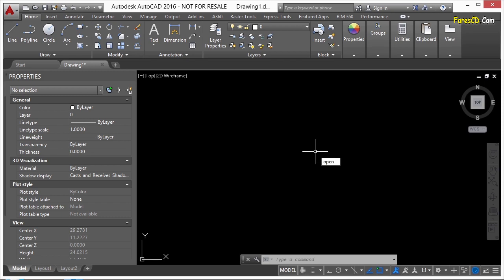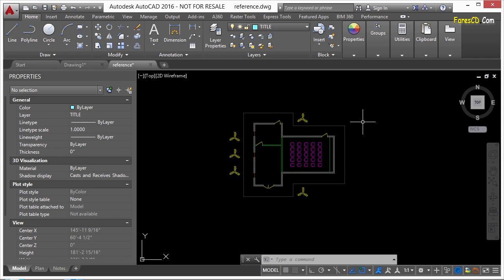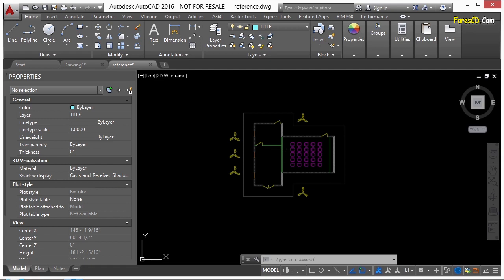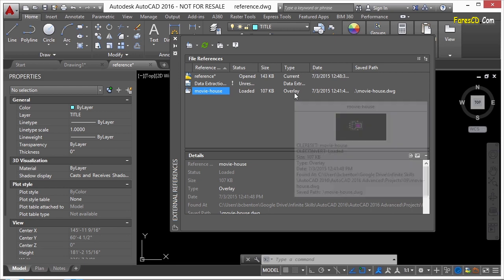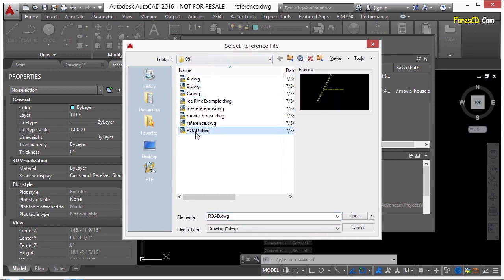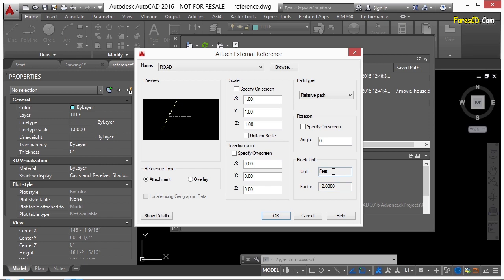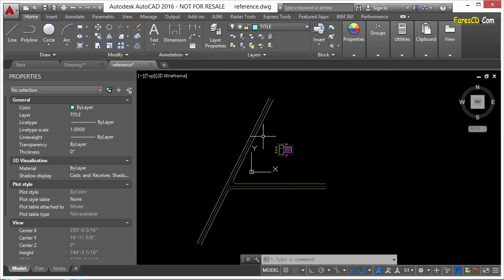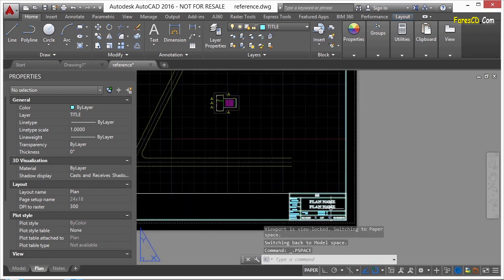0901 xref new